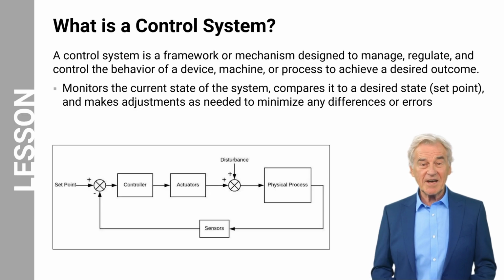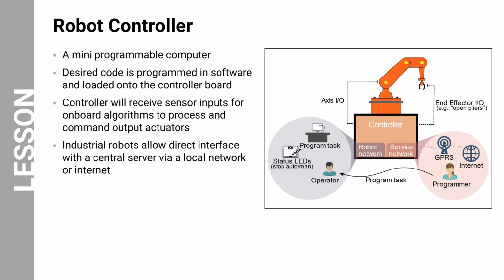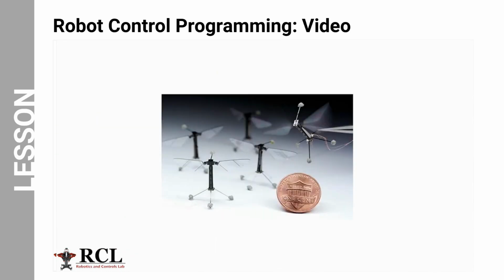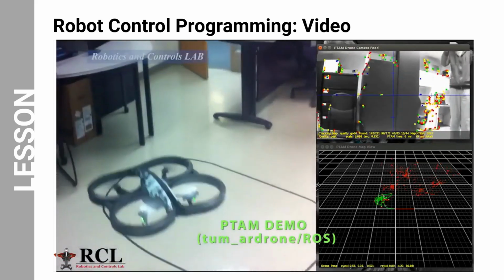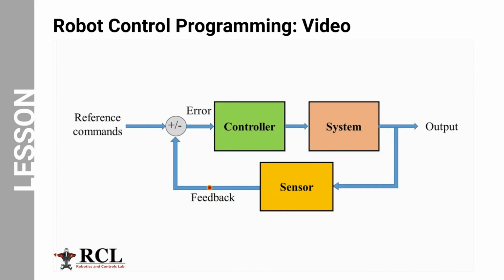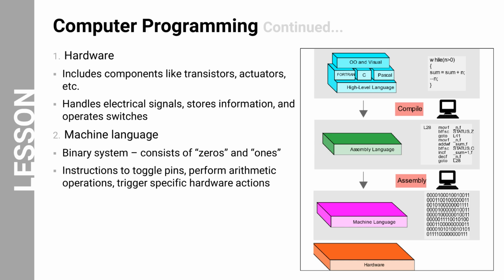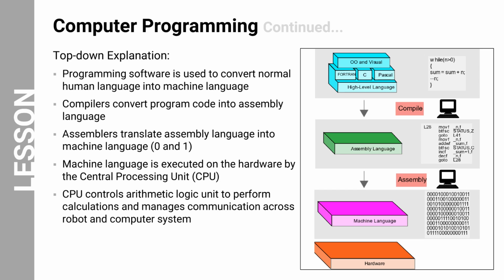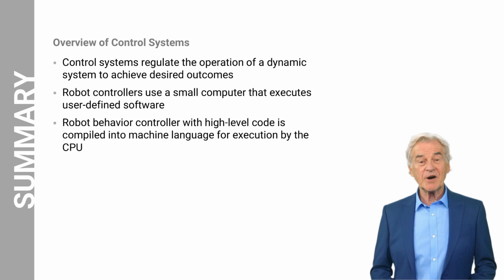SYN-EV-MPP-MT-16.1 - Overview of Control Systems